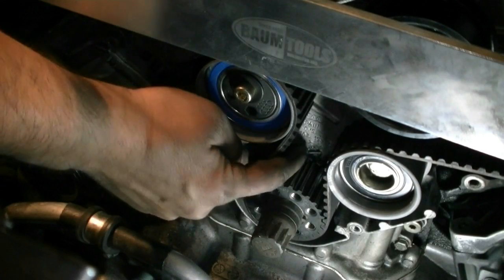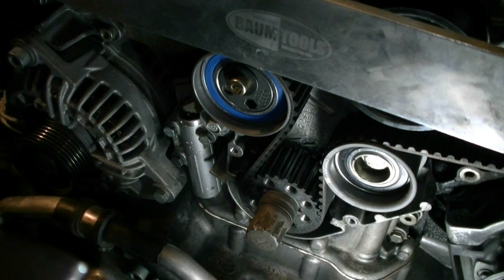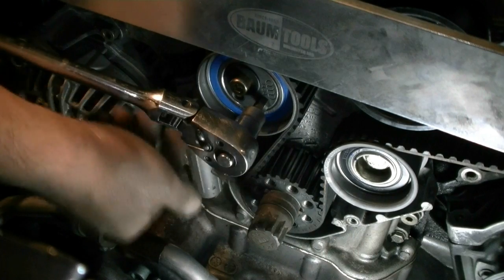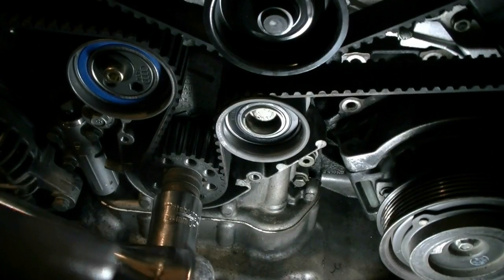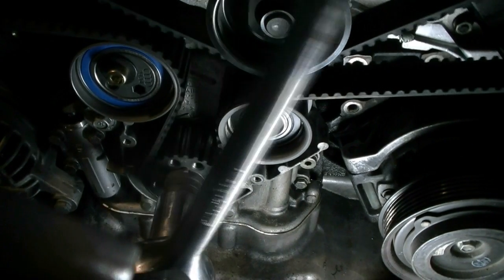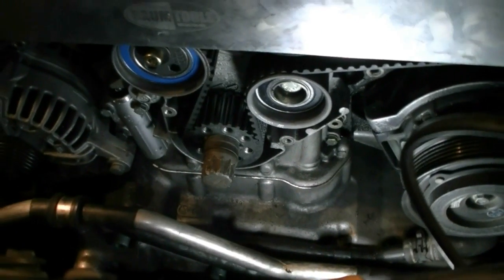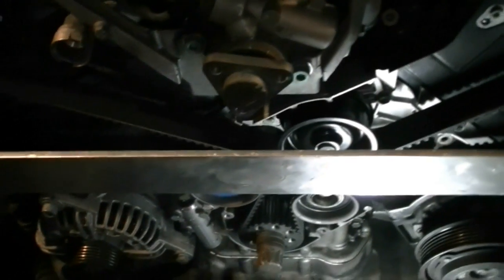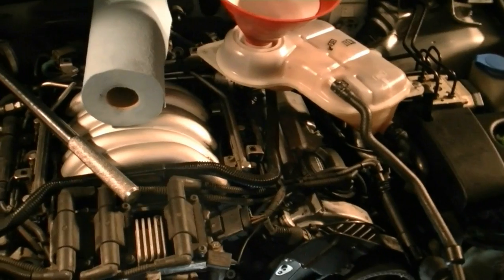How to Replace the Timing Belt on a VW Passat AUDI A4 A6 2.8L Engine Part 3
Part 3 of:

How to replace the timing belt, water pump, tensioner and idler on VW AUDI 2.8L Engine.